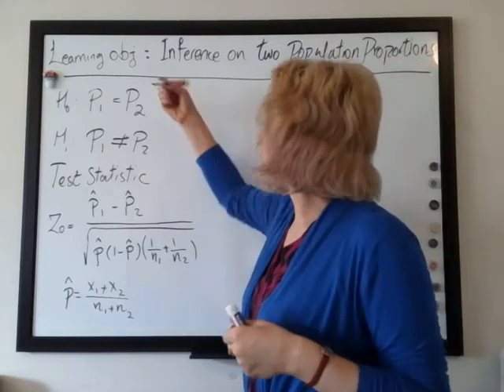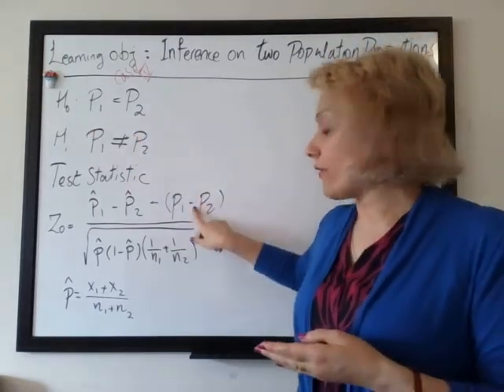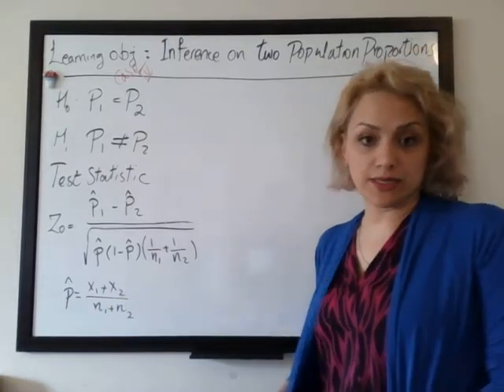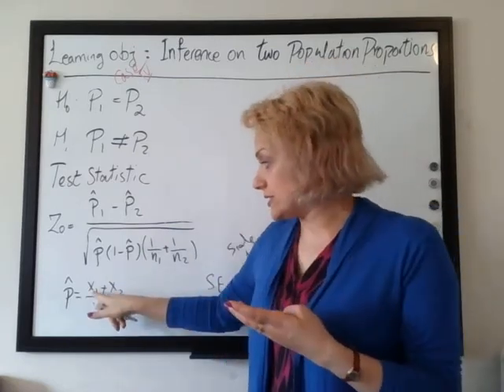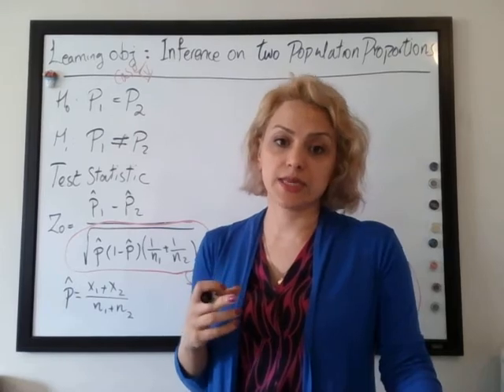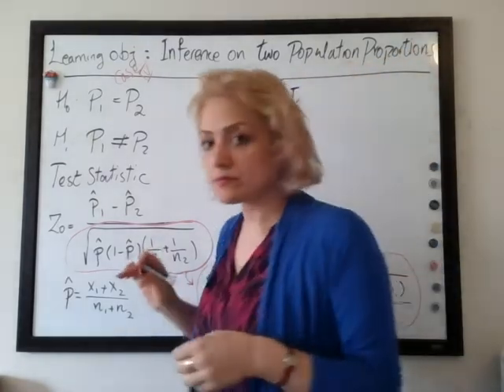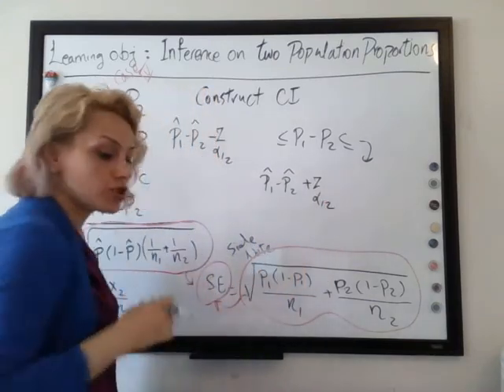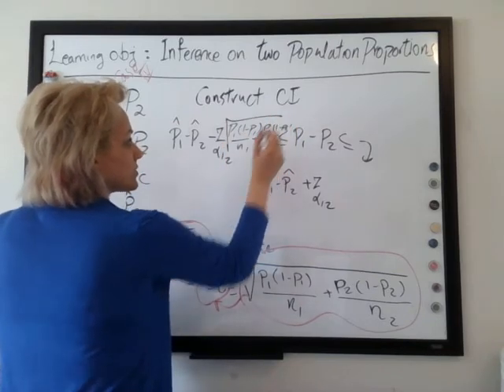Inference on Two Population Proportions